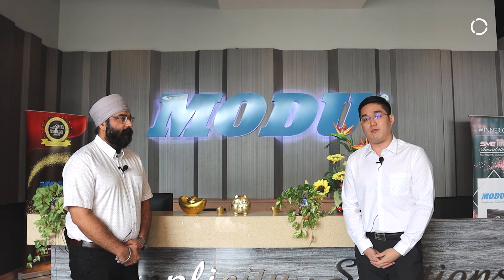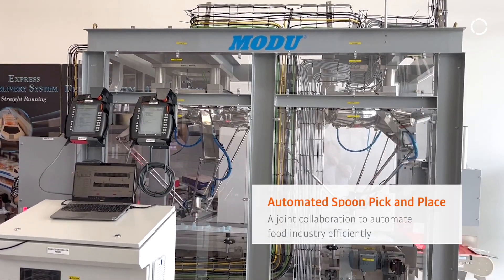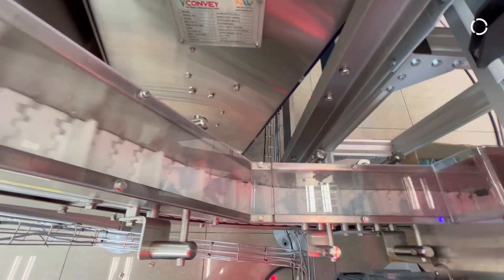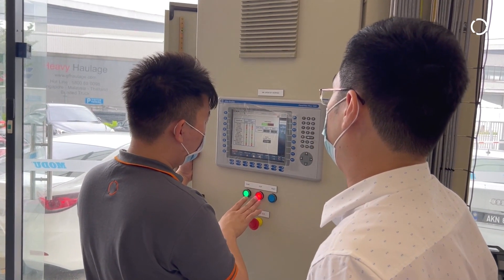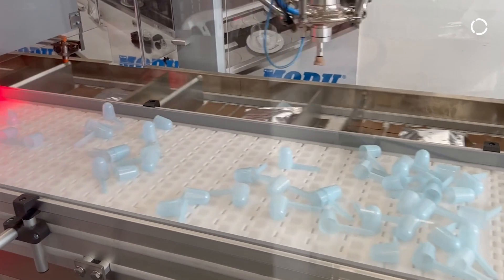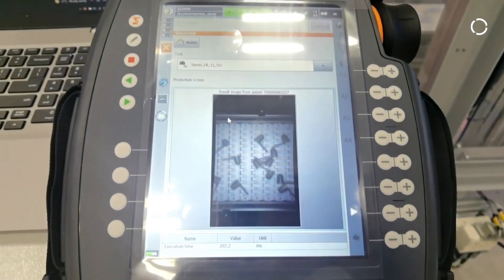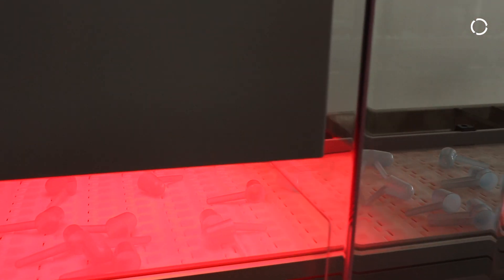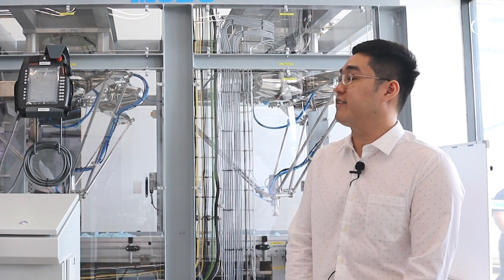Robotic Spoon Picking System with DELTA-Robots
Introducing the first KR DELTA application in Asia Pacific! KUKA and MODU System had developed an efficient robotic spoon picking solution for the food industry.

With the high-speed stainless-steel KR DELTA robots, this solution meets the highest hygiene requirements as it is protected against dust and moisture according to IP 67 protection class, which makes it easy to clean and disinfect, as well as temperature and corrosion resistance.

With flexible DELTA robots and matching hardware and software, KUKA offers cost-effective solutions for automated picking and packing. The robots can also be seamlessly integrated into all known KUKA software packages - from KUKA.PickControl to KUKA.VisionTech.